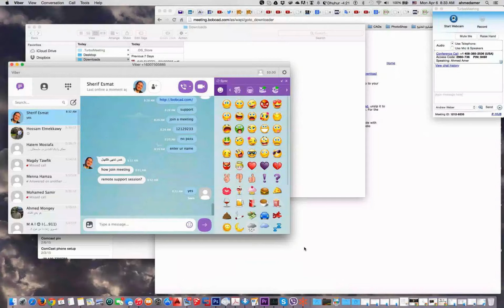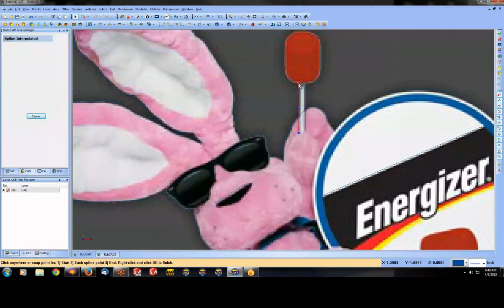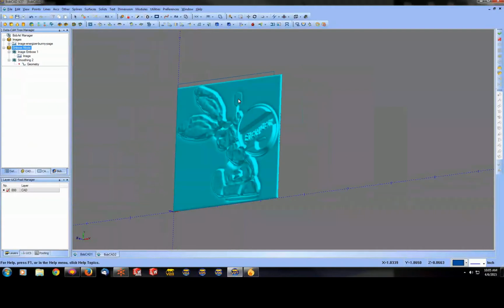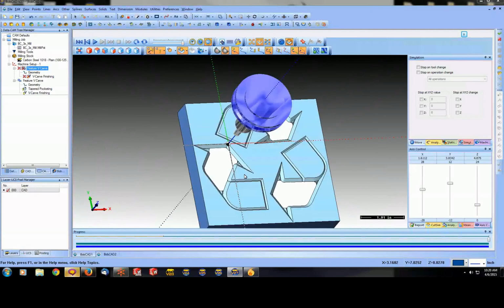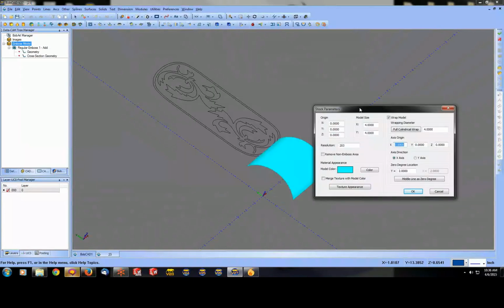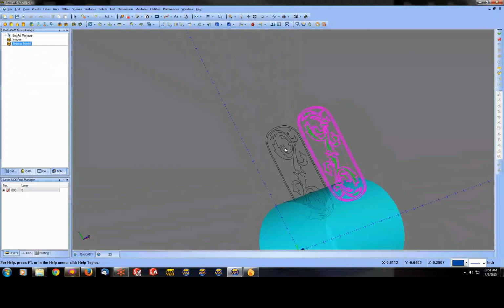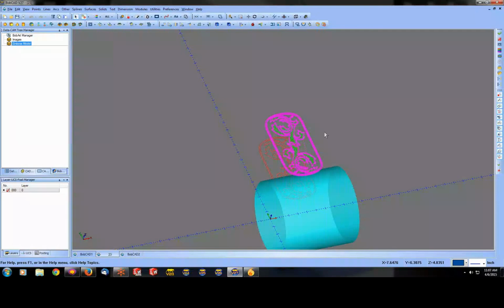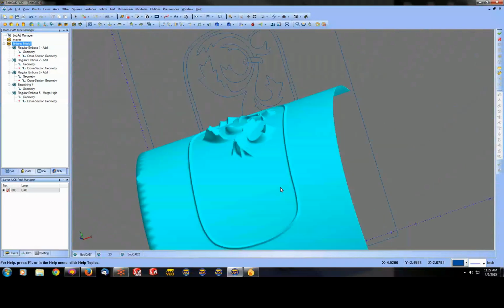2015 04 6 Using BobART